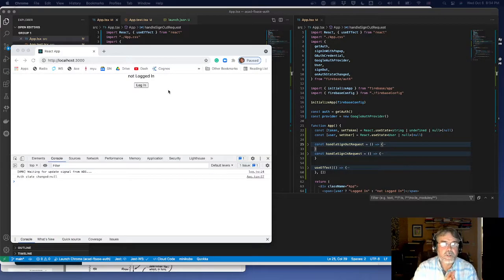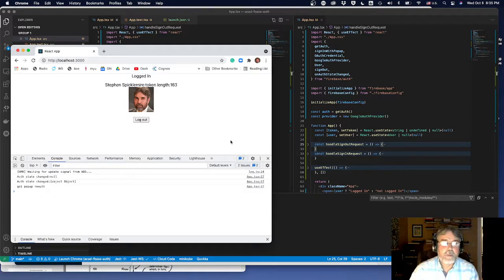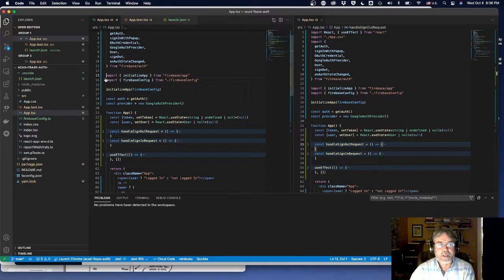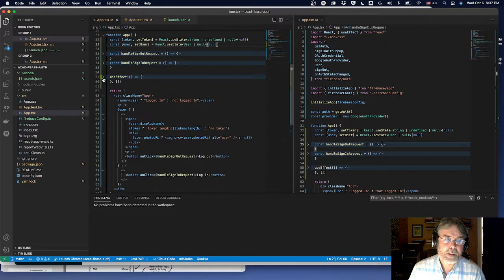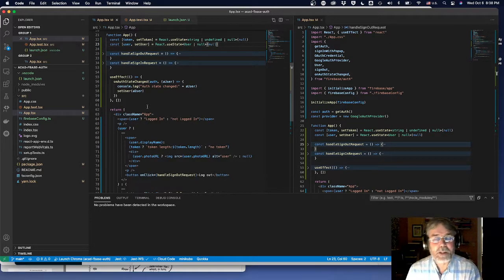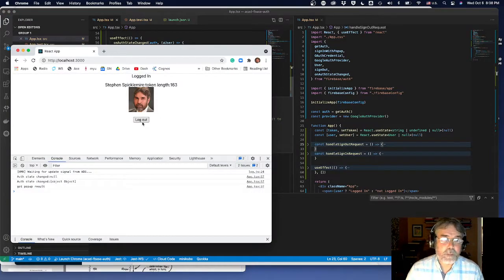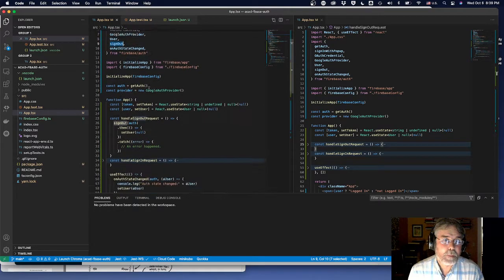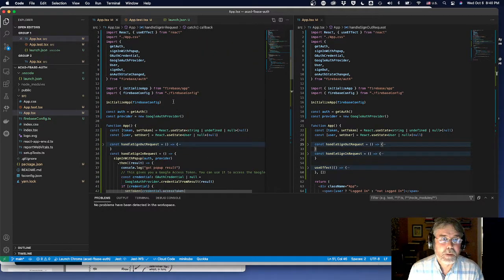Google Auth with React Plus Firebase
Simple example showing Google Auth integration with a Typescript React app application using Firebase.